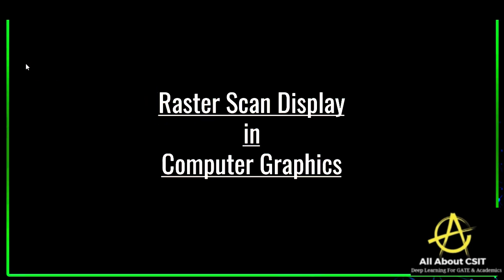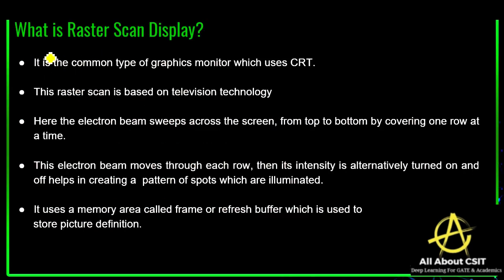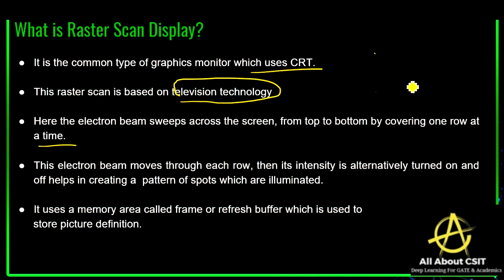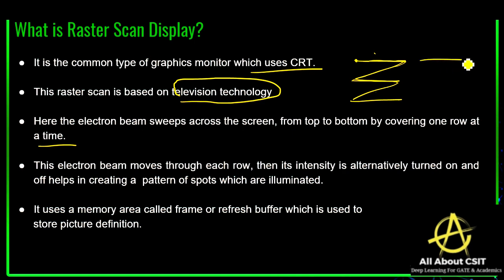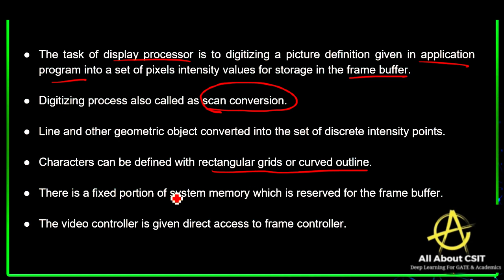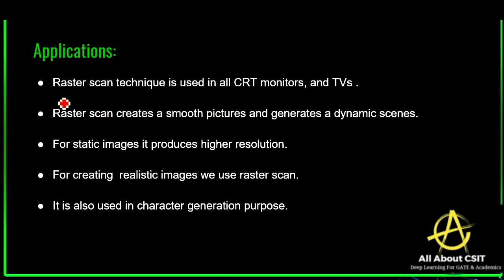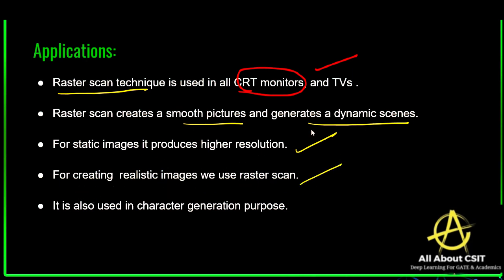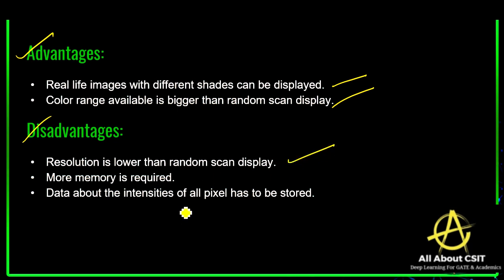Raster Scan Display Algorithm | Computer Graphics by BhanuPriya | Lec-4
This lecture is all about Raster Scan Display Algorithm that is very important topic in Computer Graphics, where we have discussed everything in detail with some examples.